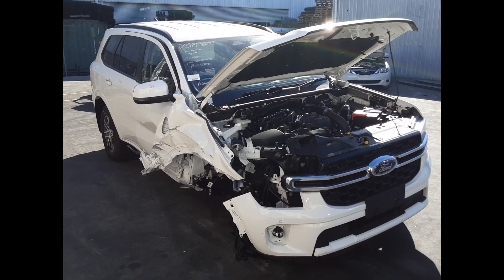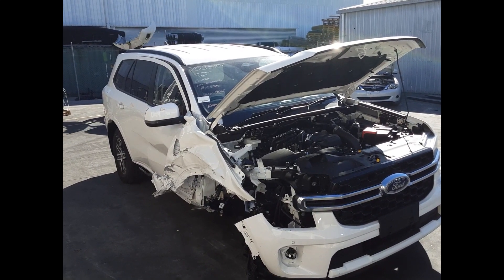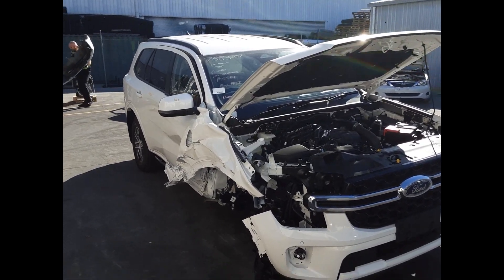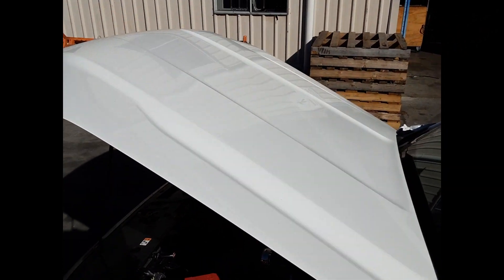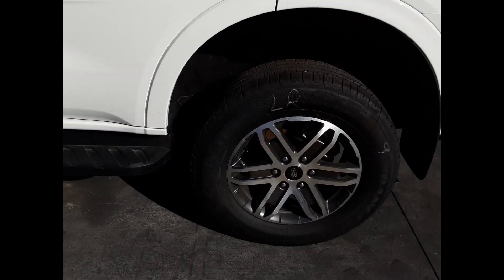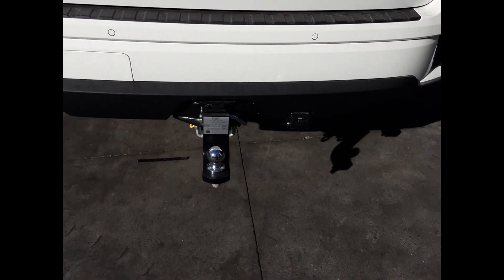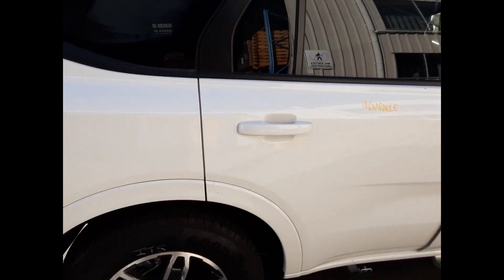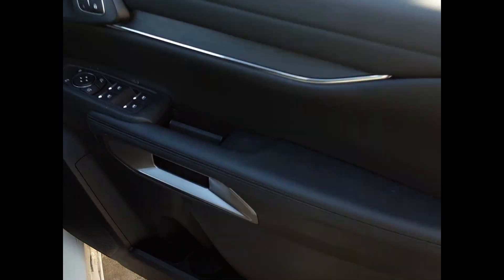Wrecking – 2022 Ford Everest– Automatic 4WD 5555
2022 Ford   Everest – Automatic   5555
2.0 Litre 4 Cylinder Diesel
Stock # 5555
Hi, this is Chris from Total Parts Plus, and today we have a 2022 Ford Everest Trend, stock reference number 5555. The shape runs from the six month 2018 through to the current shape. It has a two litre, four cylinder bi-turbo diesel engine backed by an automatic four wheel drive transmission. Two litre, four cylinder bi-turbo diesel engine.
We have the left-hand headlight, left-hand fog light. Left guard appears to have no damage. Bonnet appears to have no damage. Left power door mirror. Left front 18-inch factory alloy mag with a good tyre. Left door appears to have no damage.
Left rear door has no damage. Left rear 18-inch factory alloy mag with a good tyre. We have the left-hand tail light, tidy rear bumper cover, factory fitted tow bar [inaudible 00:00:41] module. Tailgate appears to have no damage. Right-hand tail light. Right rear door has no damage. And a right power door mirror.
We have the driver's side door trim, power window master switch. This vehicle's fitted with black leather interior. Automatic type console, automatic gear shifter, heater controls, SAT nav, display screen, interior mirror, courtesy lamp, sunglasses holder type, left-hand sun visor, right-hand sun visor, instrument cluster, and a tidy three spoke leather steering wheel with cruise audio and phone buttons.

Ebay Store:  Total Parts Plus 1